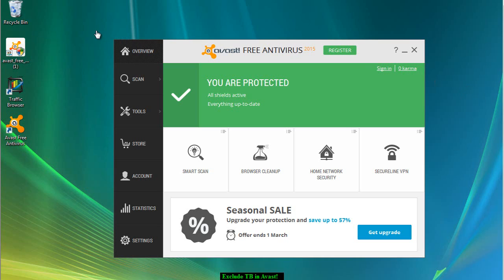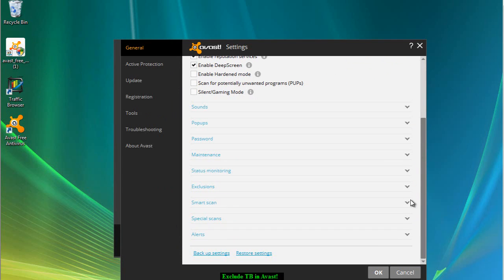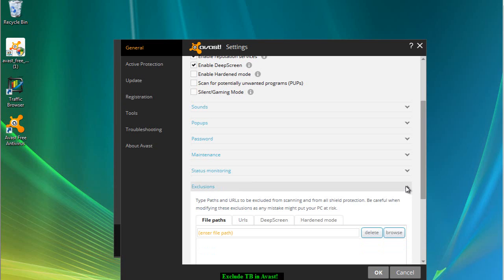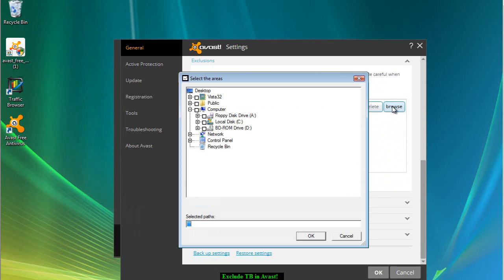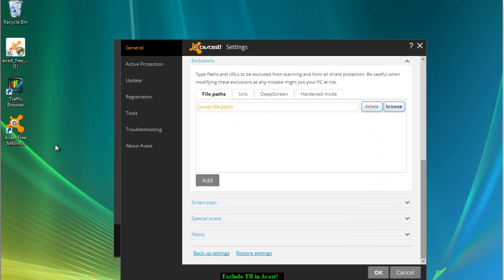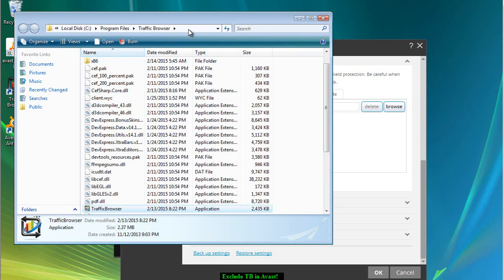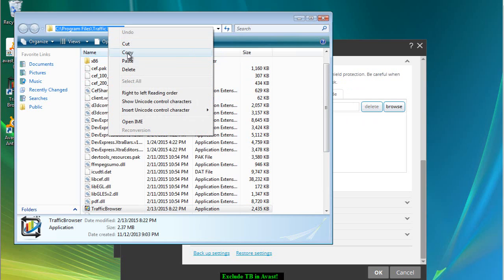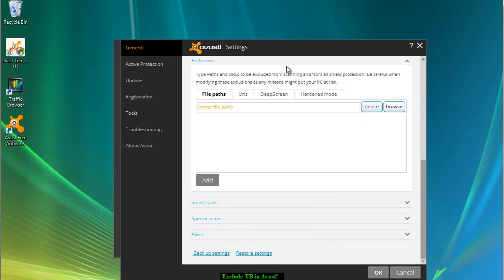How to Exclude Traffic Browser in Avast! Antivirus Software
We Exclude Traffic Browser files to prevent false positives. Due to the nature of the Traffic Browser software, some times Antivirus Software will use heuristics to determine the files security.  When new software is released with a brand new build date most antivirus software just does not have enough information to properly categorize so legit software can be flagged.

This is called a false positive.  To prevent this from happening we can exclude Traffic Browser from the antivirus scanning process